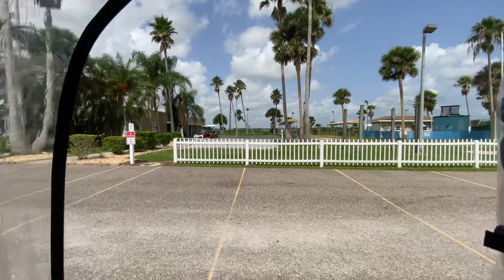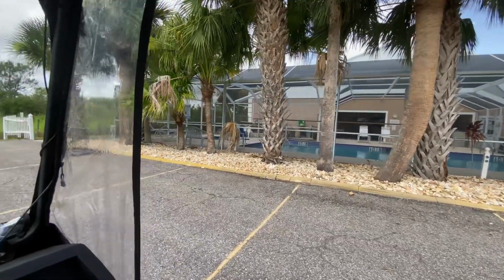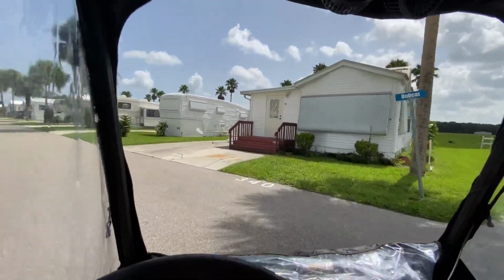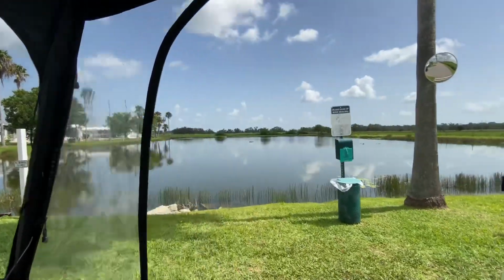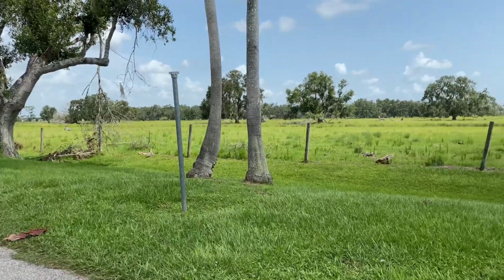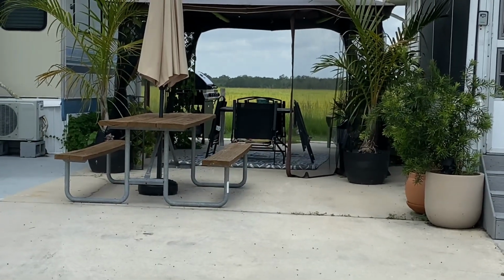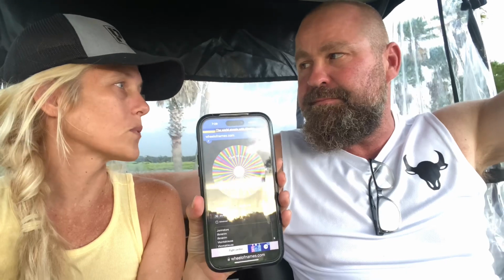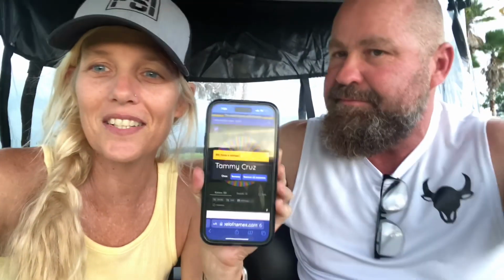RV Life/ Tour of RV resort and Airbnb Winners announced!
Showing you around the RV resort where 2 of our airbnbs are located here in SWFL as well as announcing the winners of our vacation giveaway!

🤠Inside tour of The Bohemian Cowgirl
Inside tour of DIY renovated travel trailer | Tinyhouse on wheels | AIRBNB

2. The retro Bohemian Chalet.

3. The Bohemian Safari Cool Bus